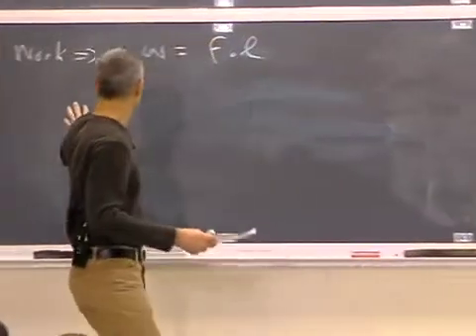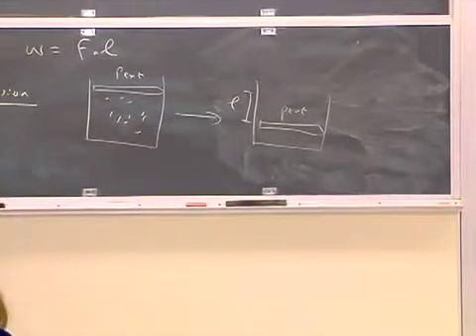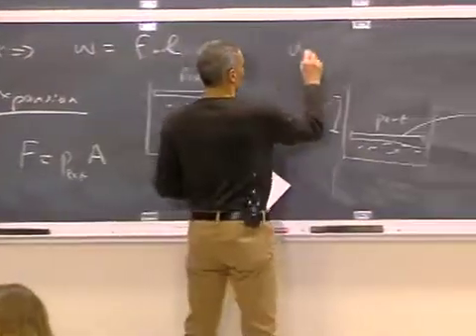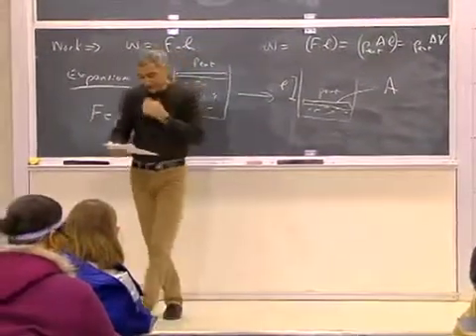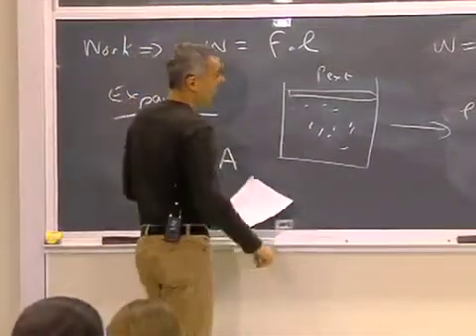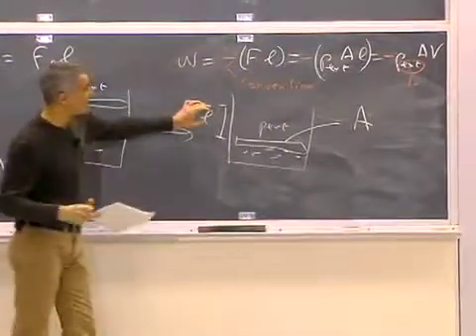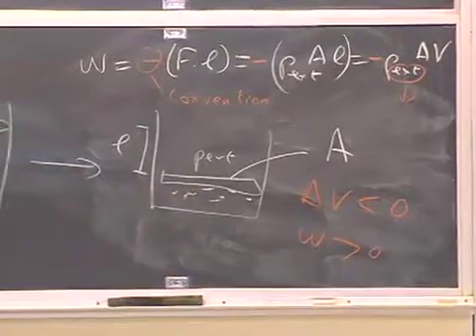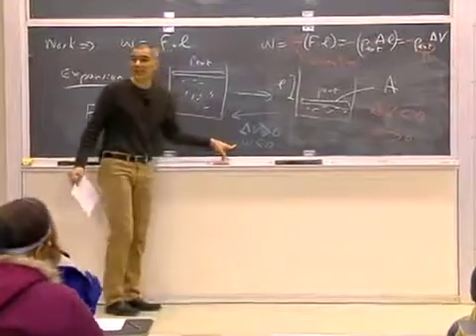Lec 2, MIT 5 60 Thermodynamics, Work